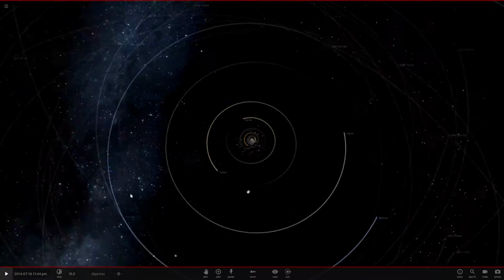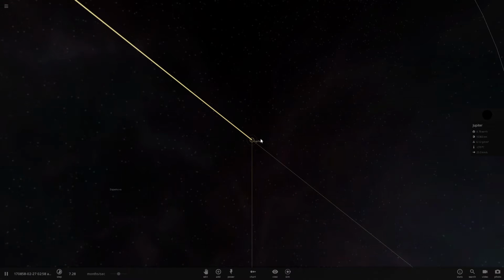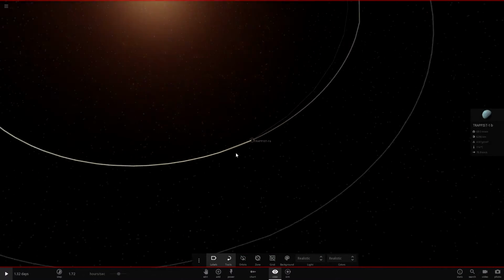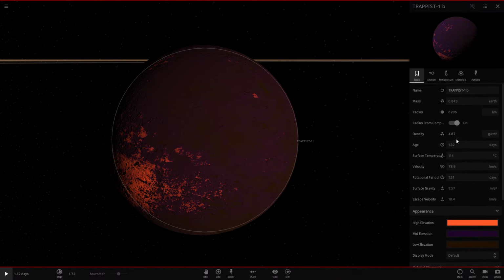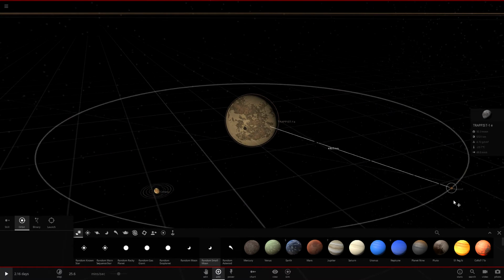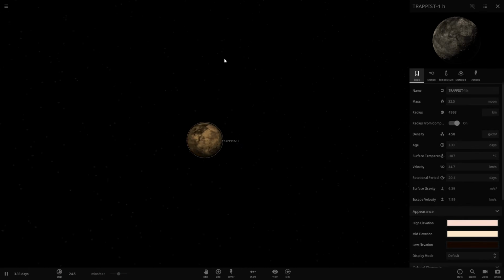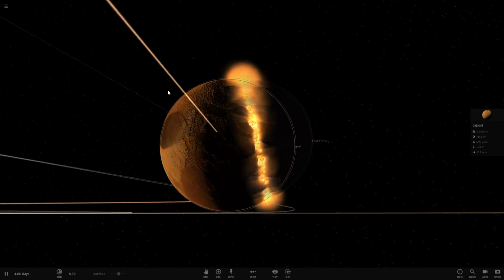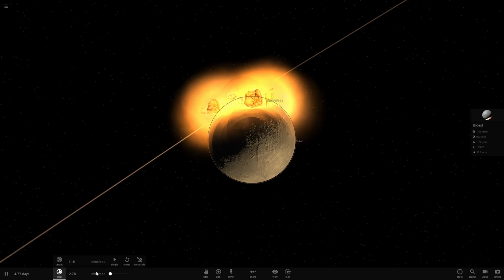Universe Sandbox ² | An Explosive Update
A new update means a new day for explosions, collisions, and planetary physics.